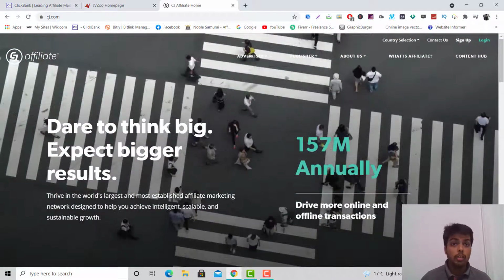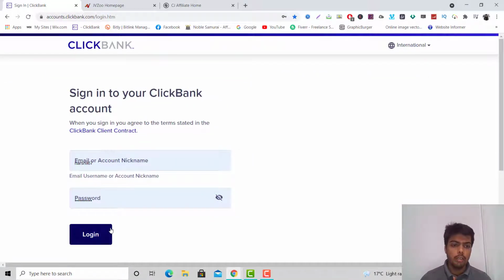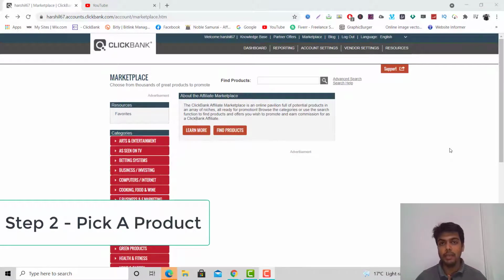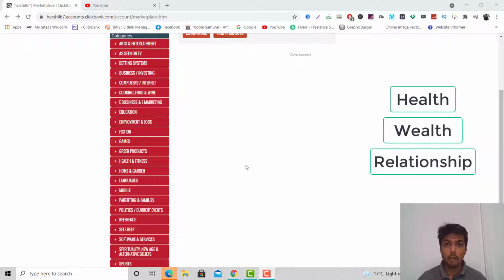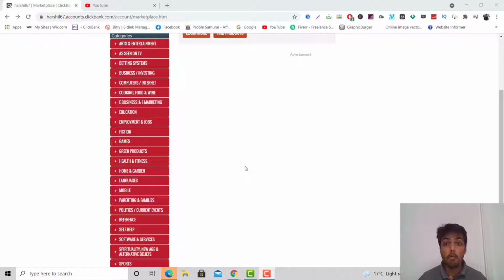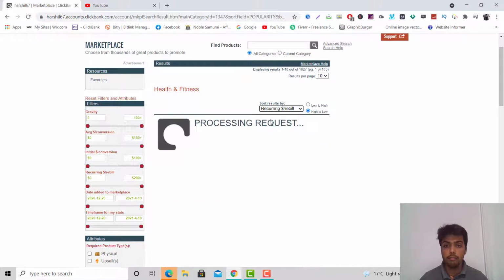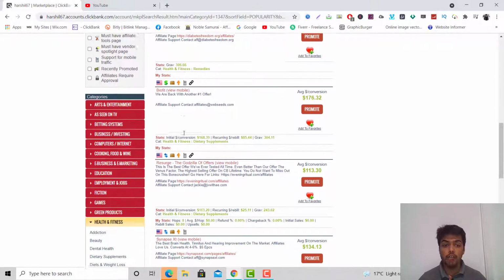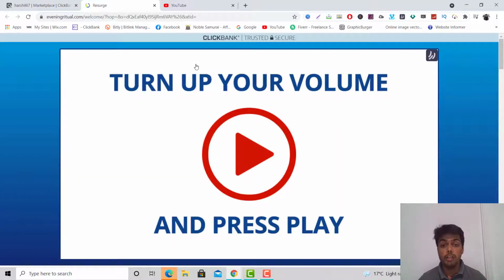How To Start Affiliate Marketing For Beginners With YouTube I Free And Step By Step (2021)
In this video I will show you 3 simple steps to start affiliate marketing for beginners using free YouTube traffic and step by step in 2021.